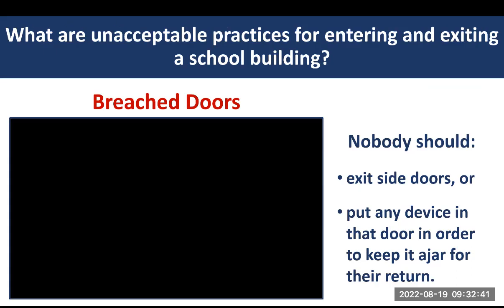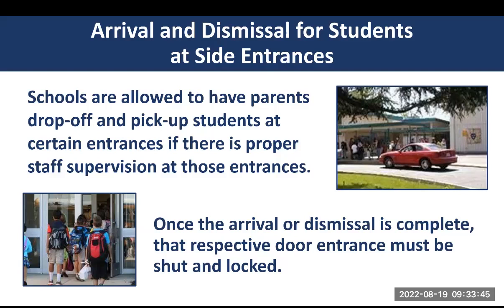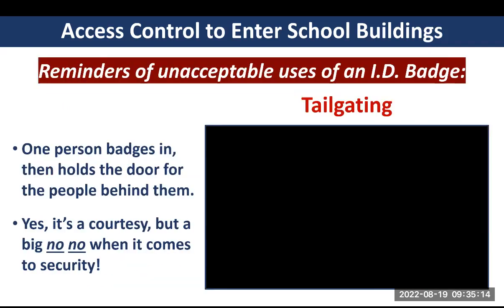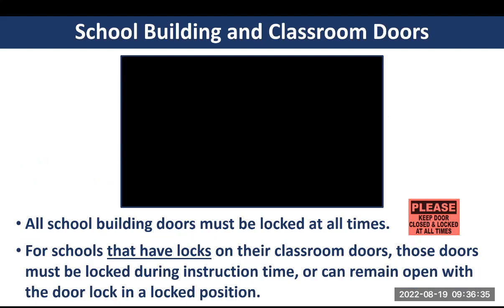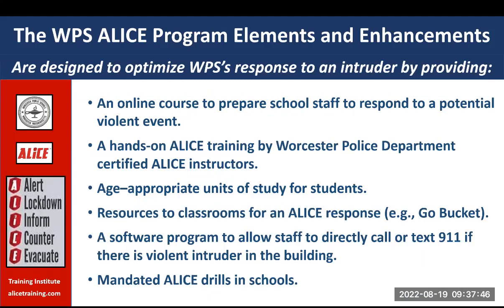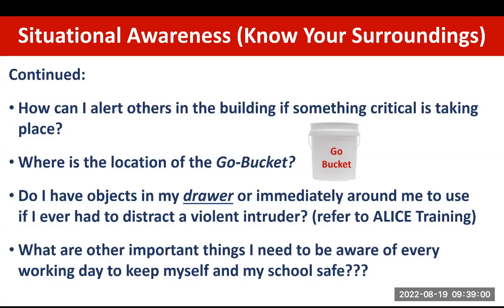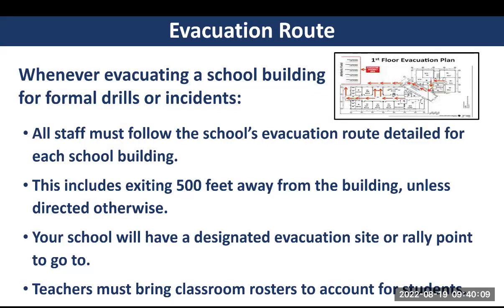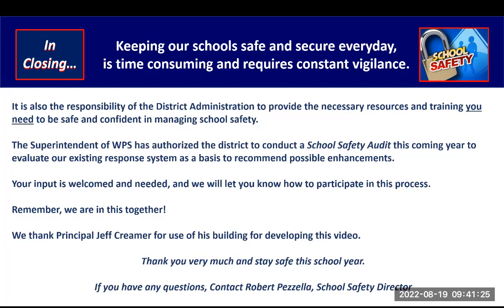Back to School Safety Video August 2022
Worcester Public Schools (Worcester, Massachusetts):